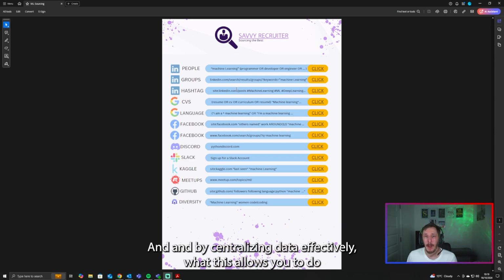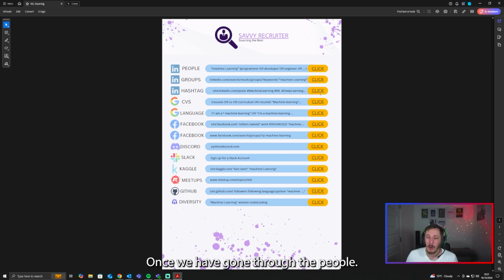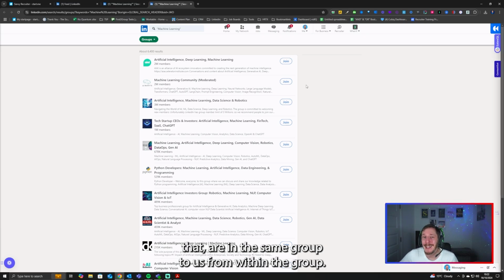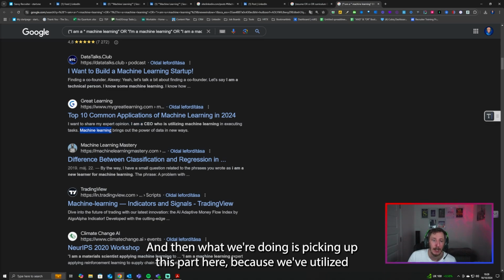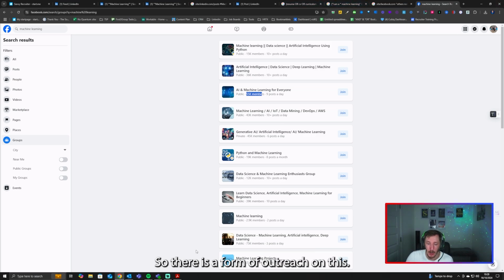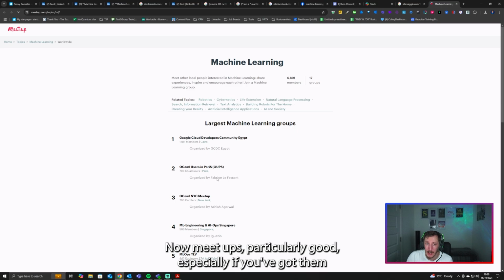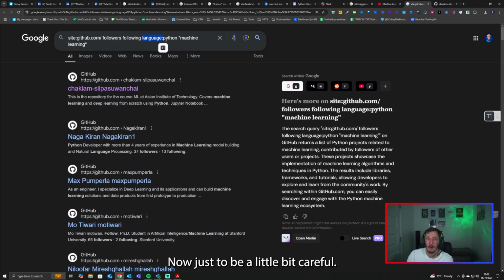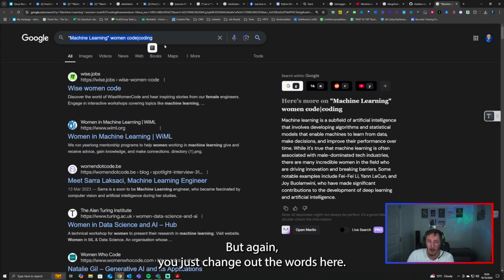Say Goodbye to Frustration: Powerful Sourcing Strategies for Recruiters Revealed!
How To Build An ACTUAL Sourcing Strategy (For Recruiters) - Boolean Search For Recruiters

Struggling to find the right candidates for your open roles? In this video, we'll show you how to build a highly effective sourcing strategy using Boolean search techniques that recruiters rely on to land top talent. Whether you're sourcing candidates on LinkedIn for free or using powerful sourcing tools, this guide will equip you with the knowledge you need to boost your recruitment sourcing strategy.

Learn how to optimize your search, make better use of free tools for recruiters, and attract the best candidates to your pipeline. Designed for both beginners and experienced recruiters, this video is packed with actionable tips and strategies that will transform your sourcing process.

Key Takeaways:

Master Boolean search for recruiters to find hidden talent
How to source candidates on LinkedIn for free
The best free and paid sourcing tools for recruiters
Proven recruitment sourcing techniques to enhance your strategy
Step-by-step guide on how to build a winning sourcing strategy

Why watch?

This video is your go-to resource for upgrading your candidate sourcing strategy, ensuring you're attracting the best talent in the market. We'll guide you through both beginner and advanced techniques so you can source like a pro.